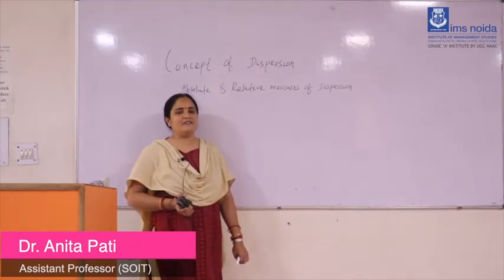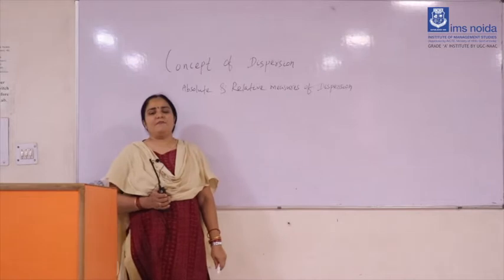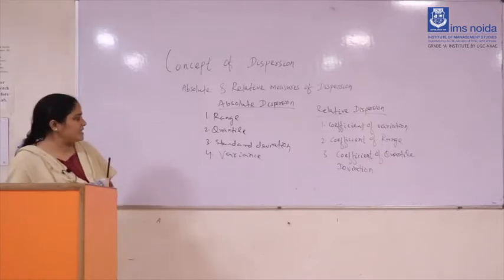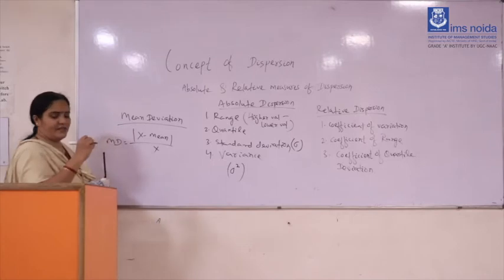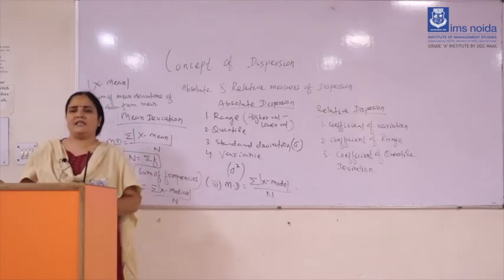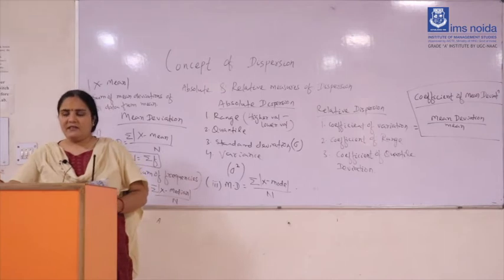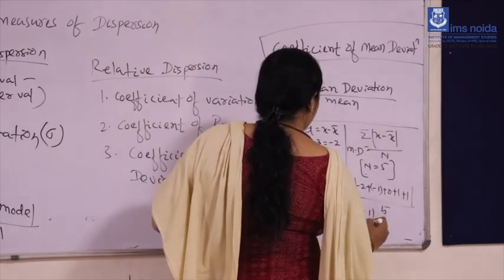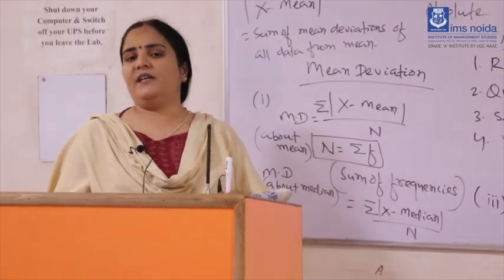concept of dispersion ,absolute and relative measures of dispersion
Subject: Elements of Stats
Subject Code: BCA- 304

Description: What is statistical dispersion, measurement of dispersion, difference between absolute dispersion and Relative dispersion with its calculation  formulas.

Delivered By:-  Dr. Anita Pati
                        Assistant Professor